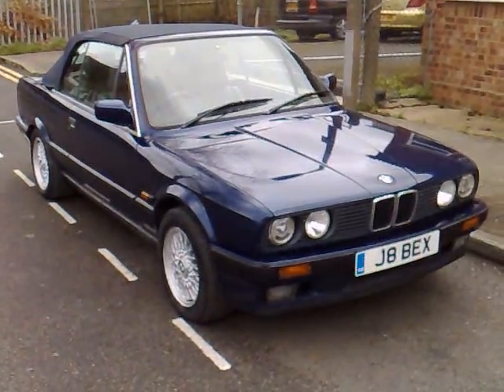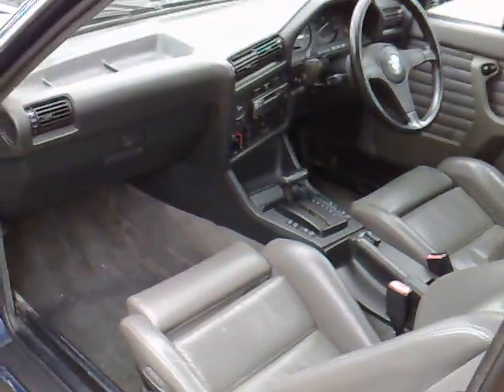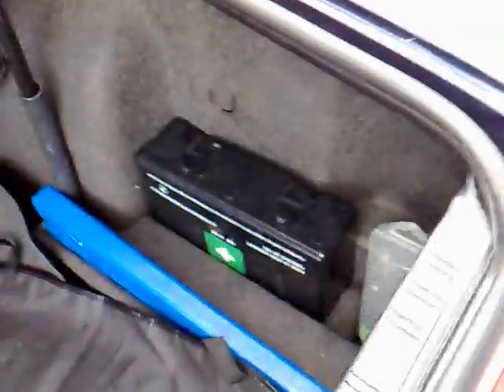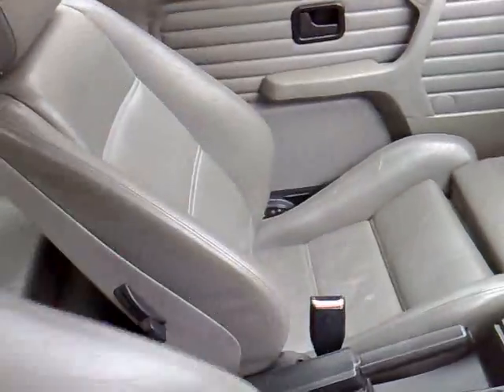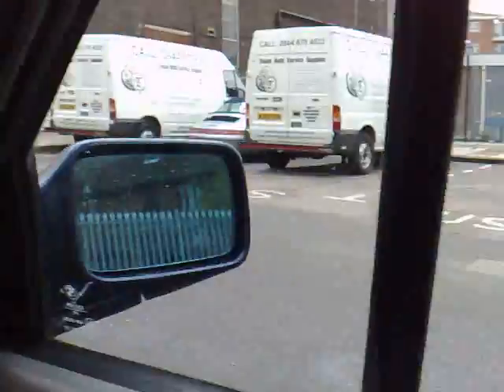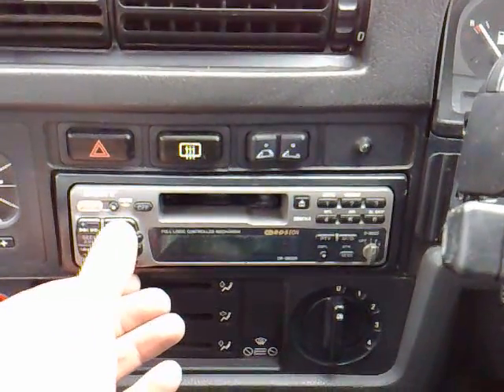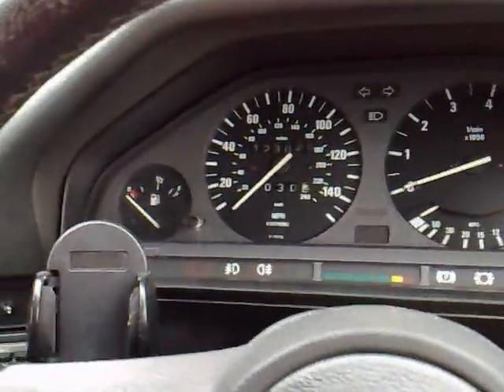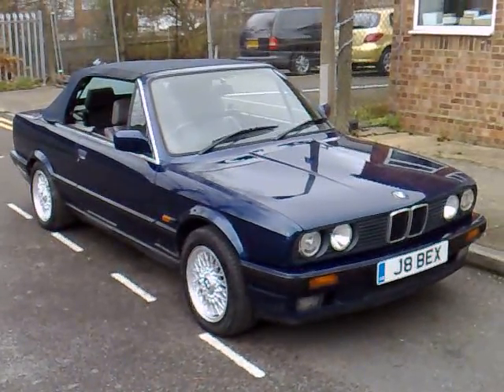𝗔𝗨𝗧𝗢𝗘𝗠𝗢𝗧𝗜𝗢𝗡𝗔𝗟™ | BMW E30 320i CABRIOLET | E DIRTY | 229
Ol Skool! that's what this BMW is all about. yes some of them were pimped to the point of tackiness, but some were tuned and styled and really did look both distinctive and characterful too. Few however remain in the original factory spec and this car was a good example of one that was left unmolested.

Those who have driven a 3 series, regardless of the model or year will realise why its such a firm favorite. the driving position, the safety aids that don't take away from the thrill of the machine and the build quality that requires a bit of TLC to ensure a long and happy motoring life!